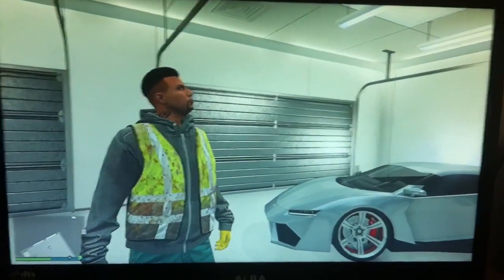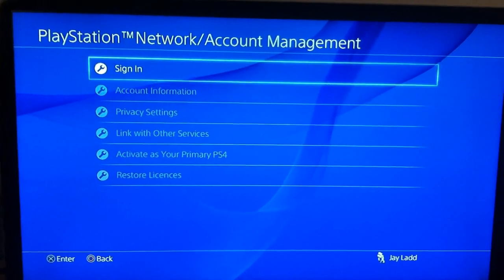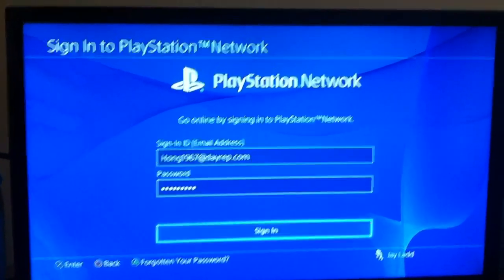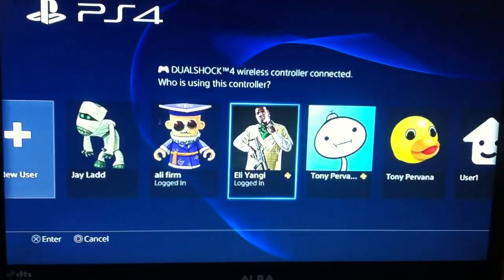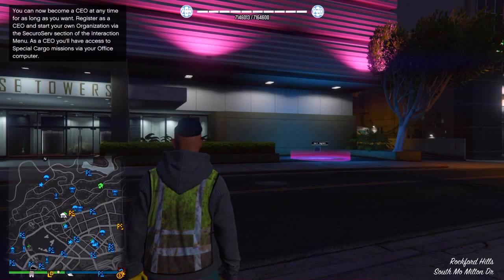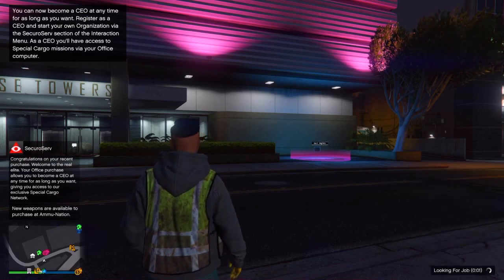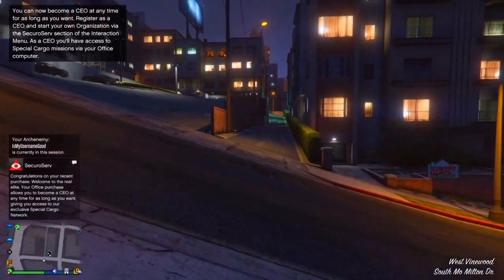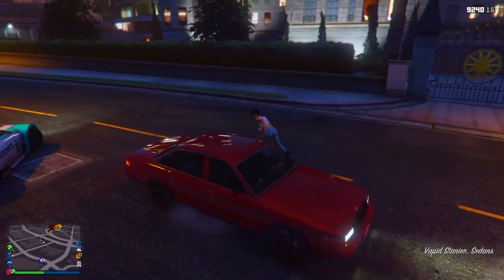GTA 5: NEW 100% FULLY INVISIBLE BODY GLITCH 1.35 [PS4] COMPLETE INVISIBILITY GLITCH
►►In this video I will be showing you how to get a invisible character on gta 5 online after patch 1.35

PSN: Dineash29

My PSN: ELI_JUST_SLAYZ